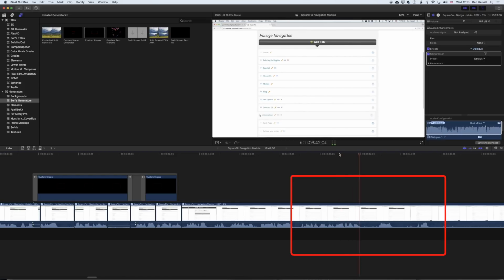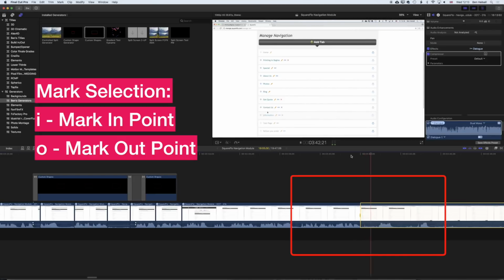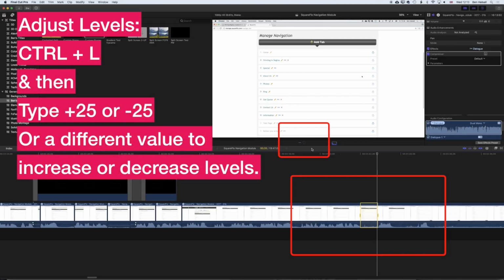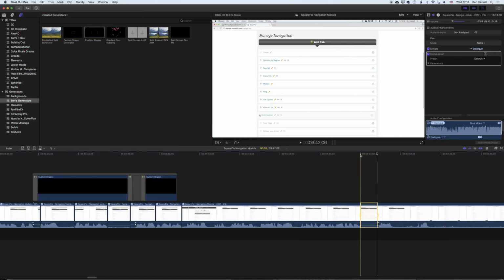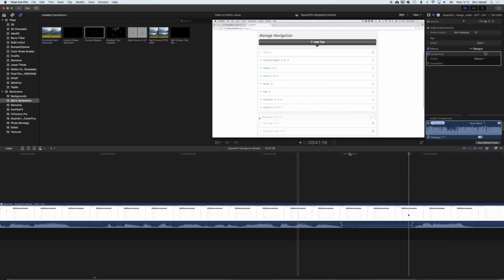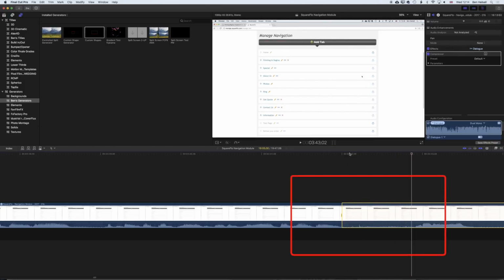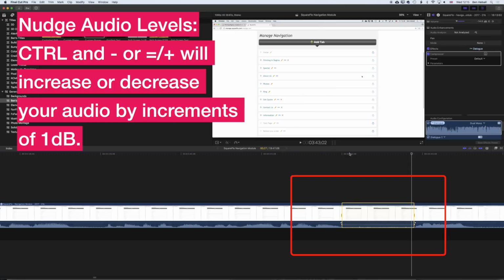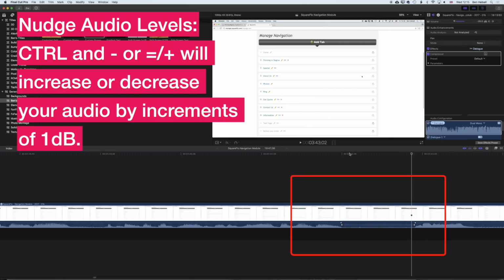Final Cut Pro X Tutorial: Audio Levels Quick Adjustments Tips FCPX Class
Note: At 0:43 the shortcut is CRTL + ALT + L to bring up the levels value.

In this quick tutorial I share some quick tips for managing audio levels in your timeline using shortcuts. This Final Cut Pro X 10.3 class is easy to follow and shares lots of useful tips for beginners and seasoned editors switching to FCPX.

Recent Videos

A selection of some of my recent weekly uploads to my YouTube channel:

Final Cut Pro X Tutorial: Sliding Title Animation with Text on Backgrounds using the Tap5a Plugin

Final Cut Pro X 10.3: Time Titles to a Beat Beginner Tutorial -